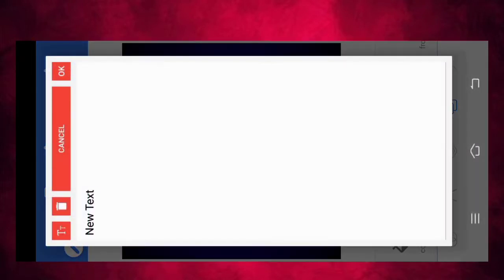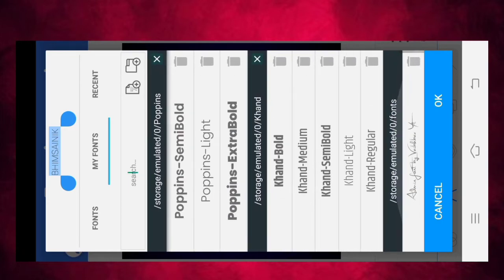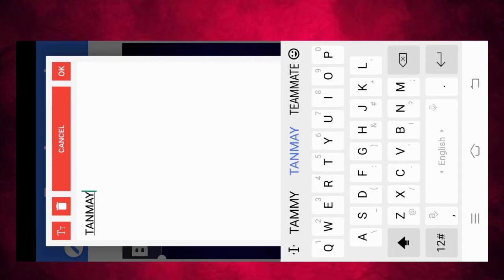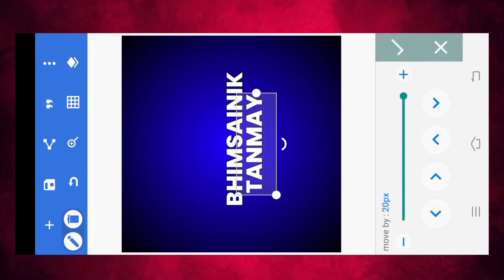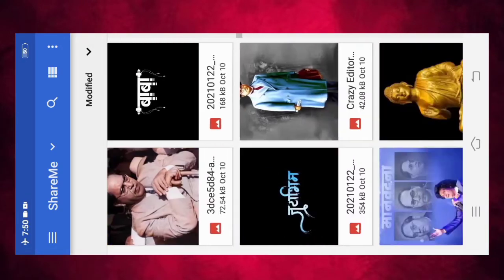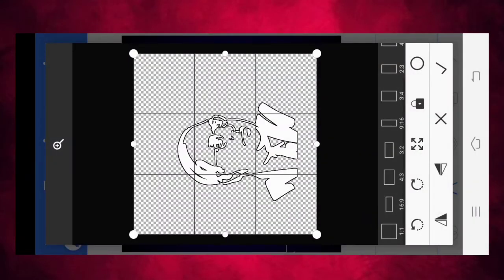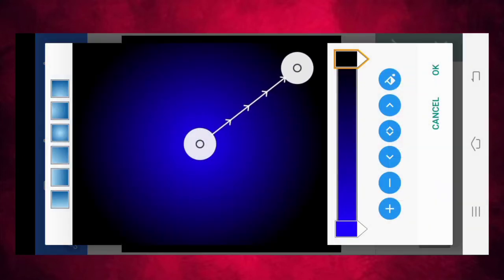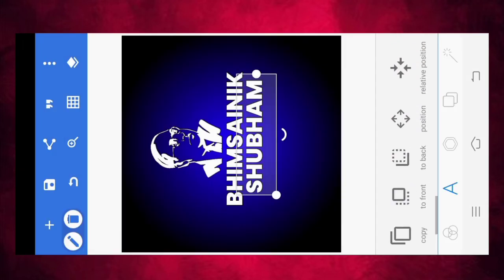Alight Motion Video Editing In Alight Motion || 💙 Trending jay Bhim 2021 Video Editing 💙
Tags...

@Note :- All Connect Used Is Copyright To Bhimraj Studio Commercial And Display Editing Or The Contents Without Proper Authorization Is Not.Allowed,

@Note All :- Some Use Image,Song,Video,Graphics Are sho In This Video My Be Copyrighted To Respect Owners, Not Mine,